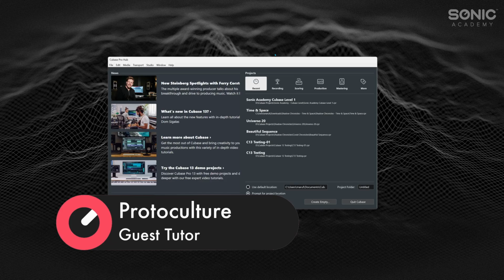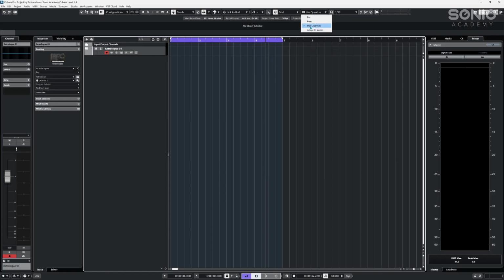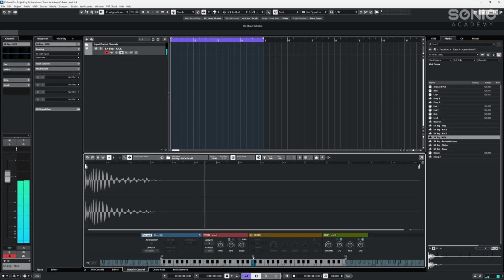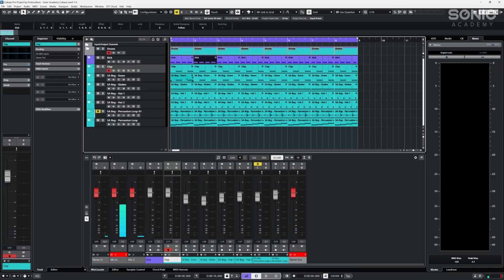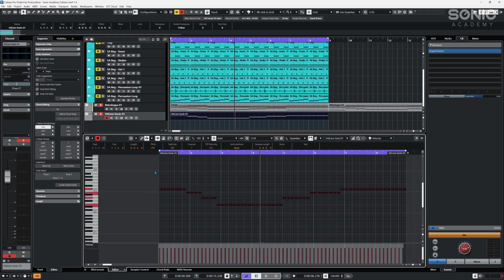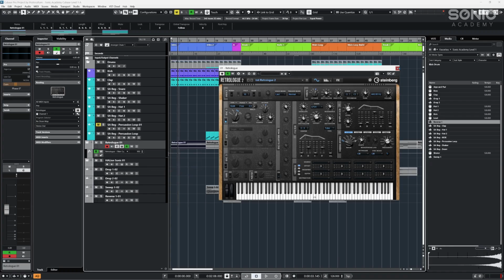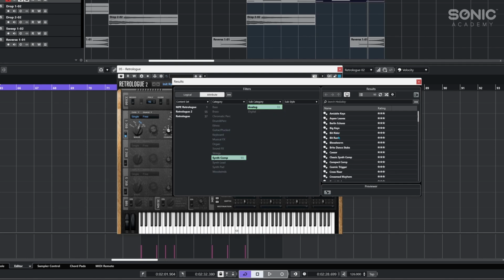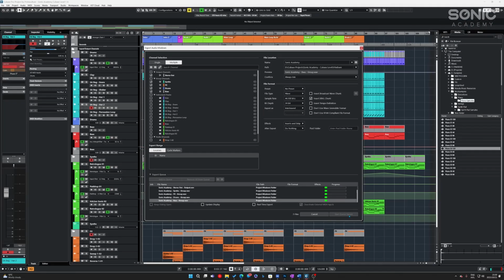Sonic Academy Cubase 13 Tutorial Level 1